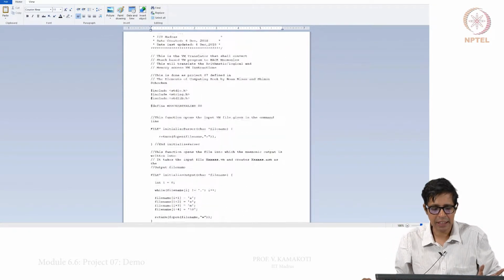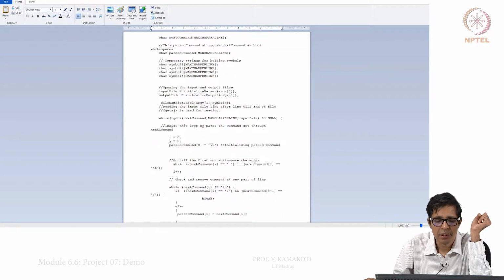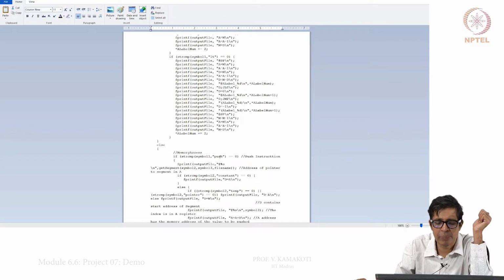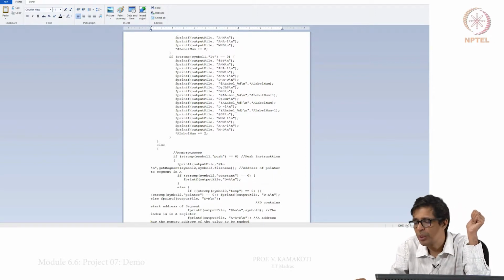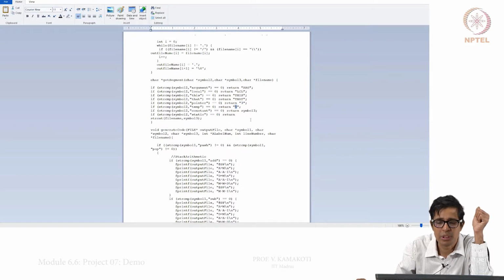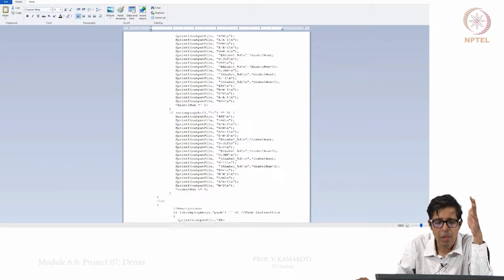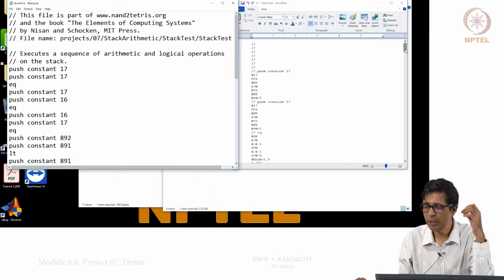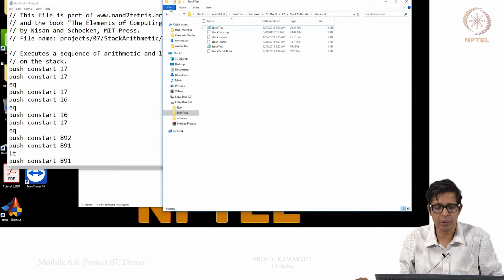Module 6.6: Project 07: Demo